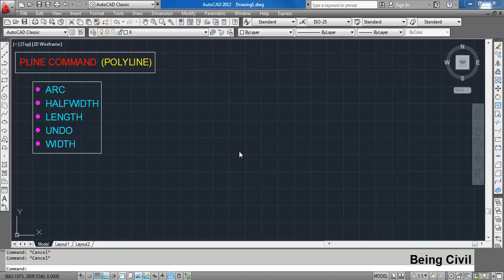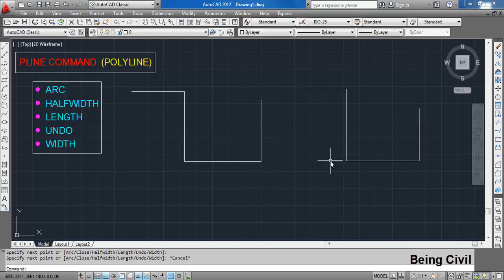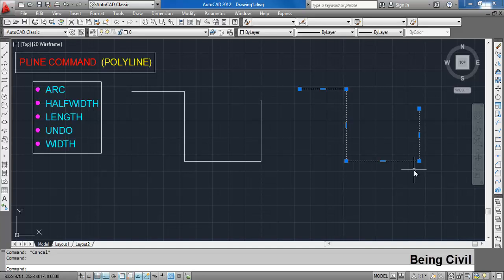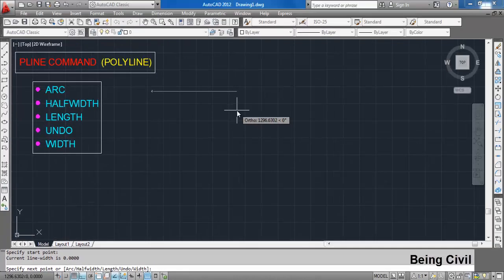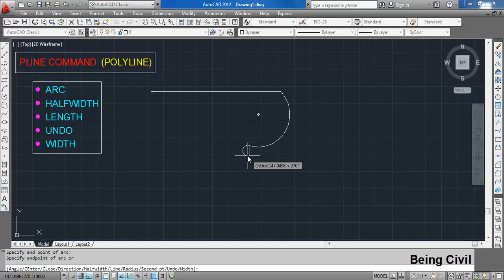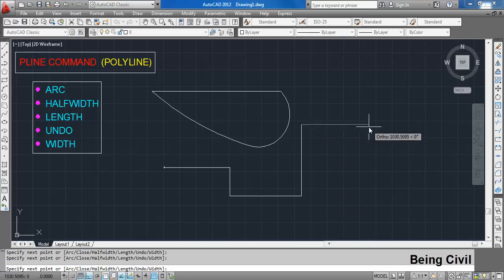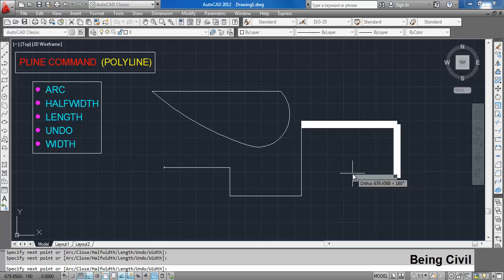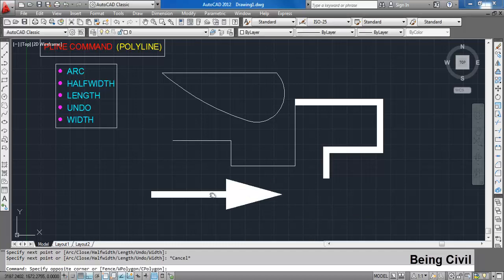How to Draw Polyline in AutoCAD | All options explained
This video demonstrates PLINE command in AutoCAD. PLINE command is used to draw polyline in AutoCAD.

Watching the video till the end you can learn:

basic differences between line and polyline
how to draw polyline in AutoCAD
How to draw polyline with Arc
What is Polyline Halfwidth